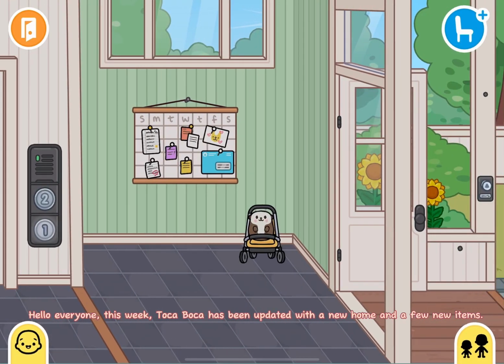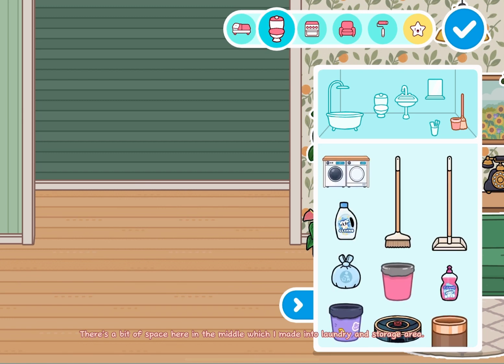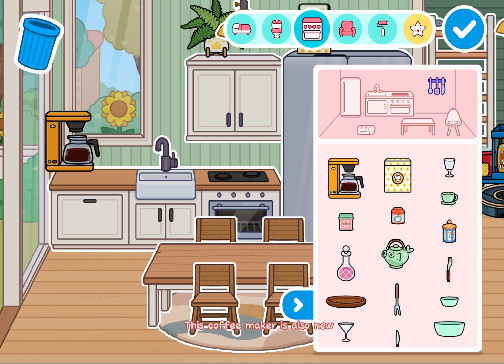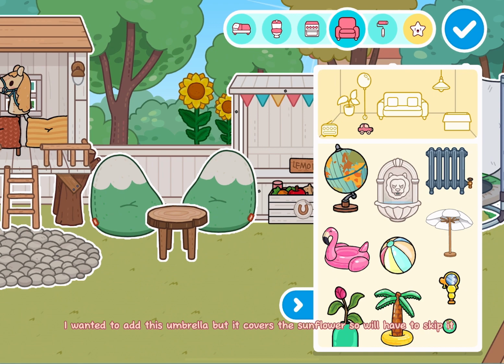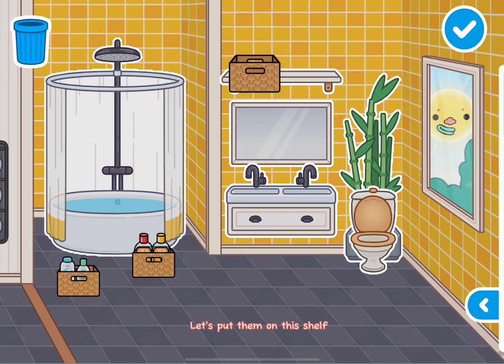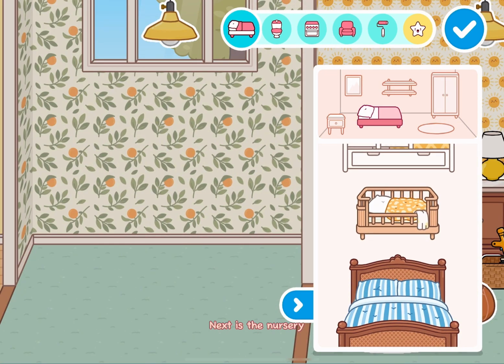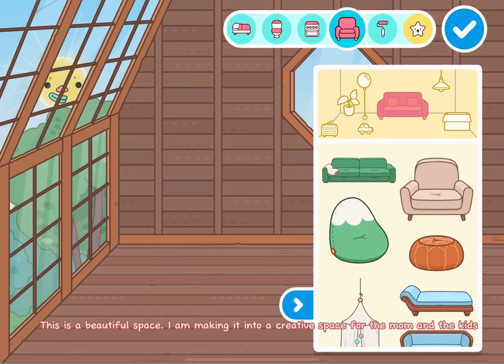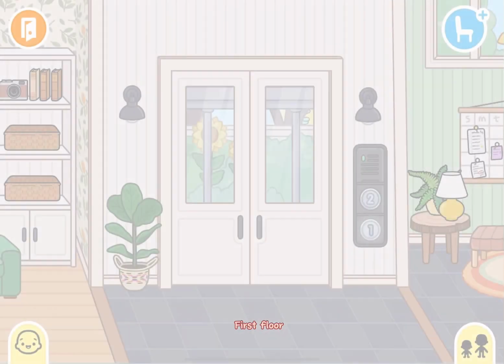Big Family Home Toca Boca Home Design NEWEST Toca Life UPDATE